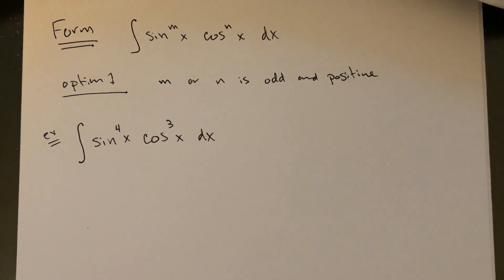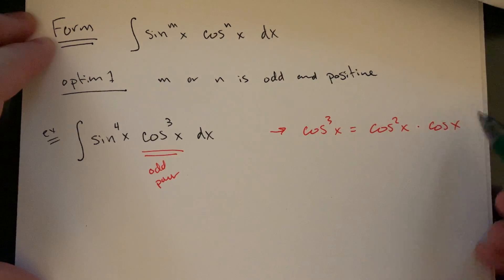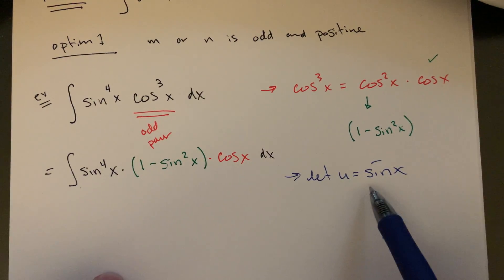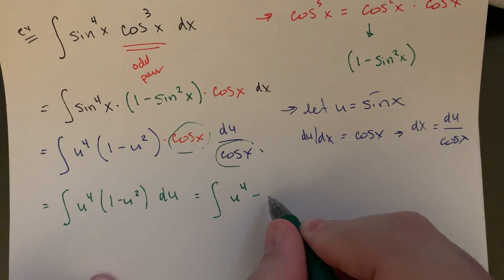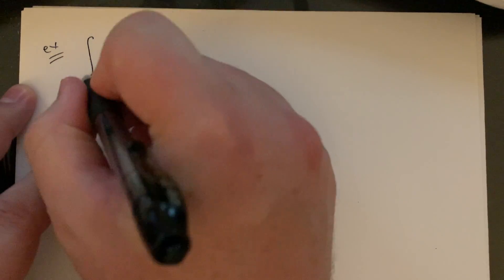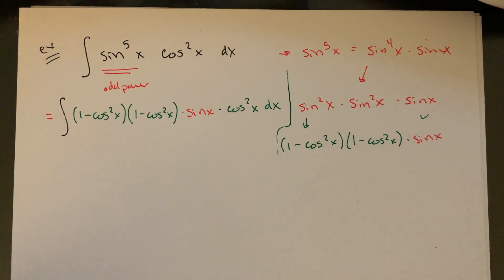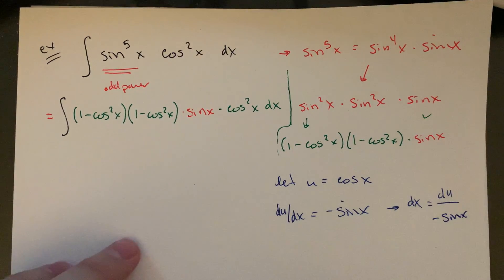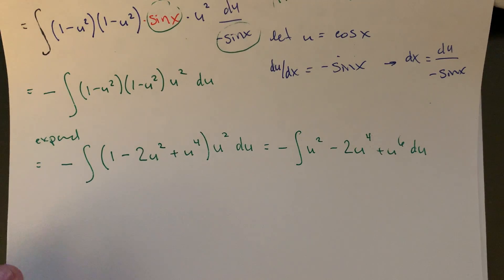MA 250 Sec 8.3 Trig Integrals: Sine and Cosine Part 1